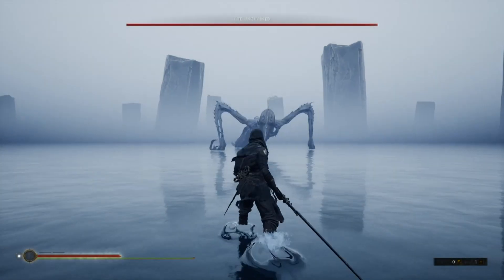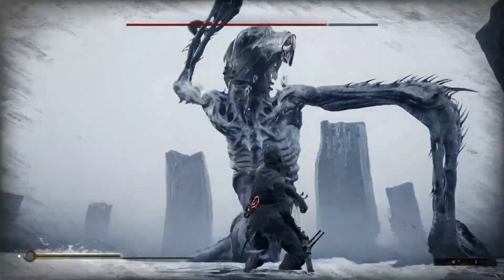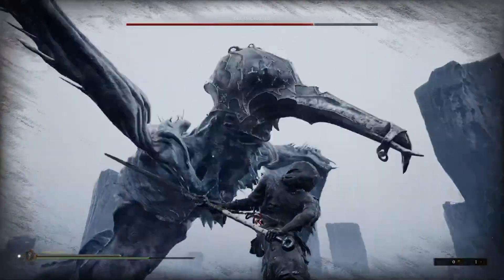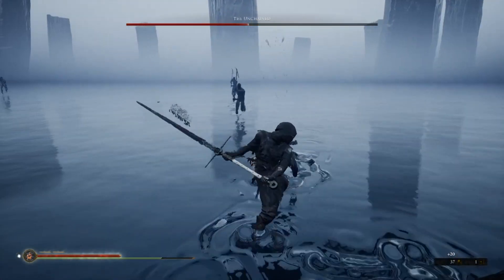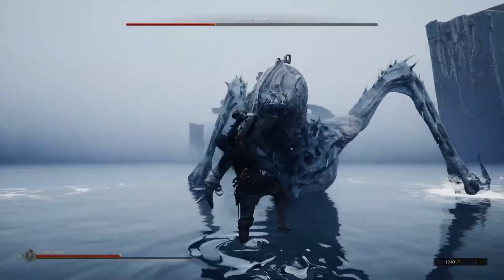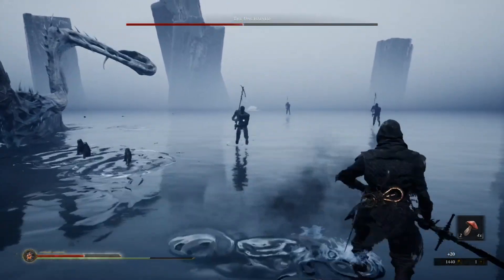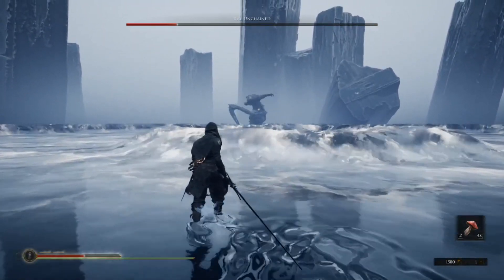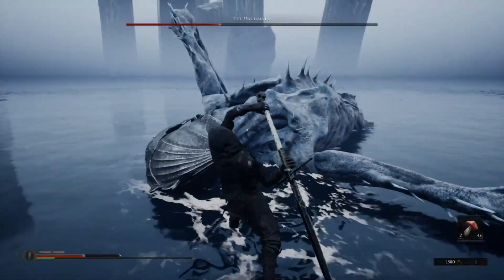Mortal Shell: HOW TO Beat The Unchained.. the EASY WAY!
Mortal Shell: HOW TO Beat The Unchained.. the EASY WAY! This is the last boss and it takes some patience as it has a lot of health but you GOT THIS!